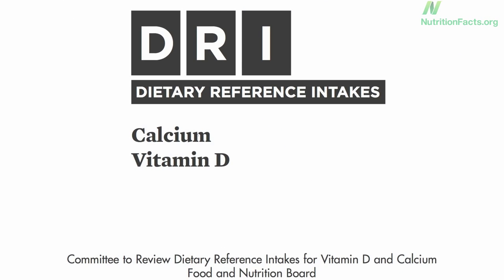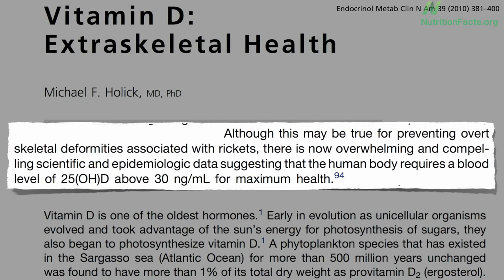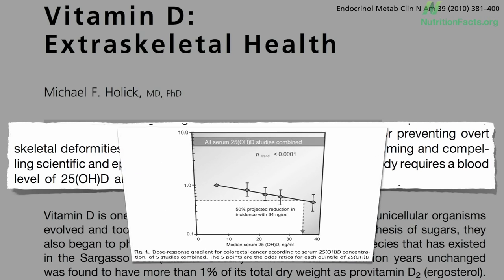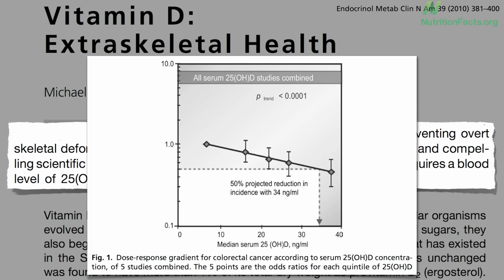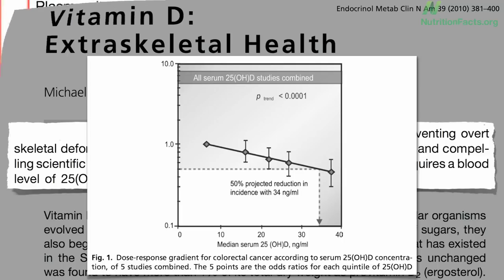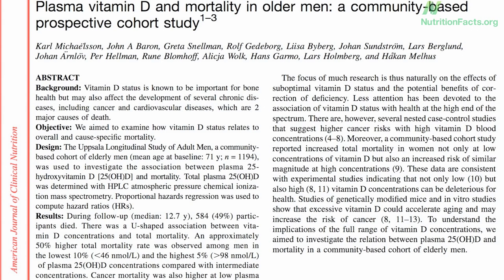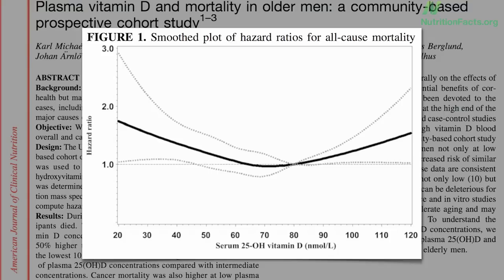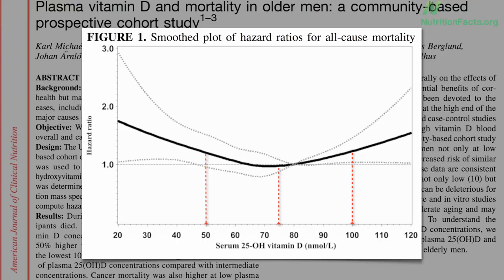Vitamin D and mortality may be a U-shaped curve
DESCRIPTION: Vitamin D deficiency may shorten one's lifespan, but getting too much vitamin D may also adversely affect longevity. Have a question about this video? and I'll try to answer it! Please feel free to post any ask-the-doctor type questions here in the comments section and I'd be happy to try to answer them. This is the fourth video in a nine day series on vitamin D Be sure to check out yesterday's video-of-the-day Is vitamin D the new vitamin E?